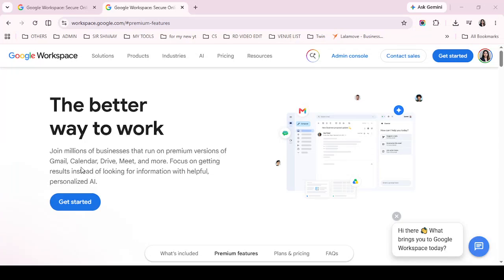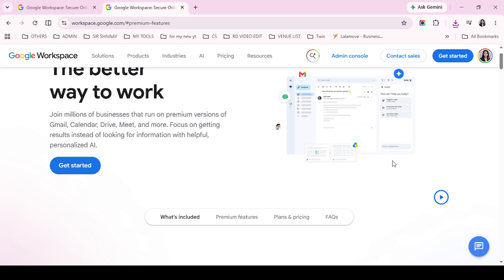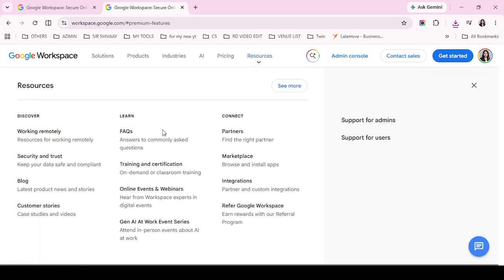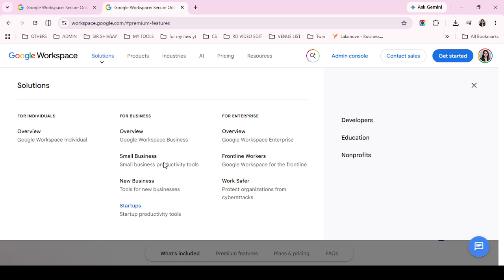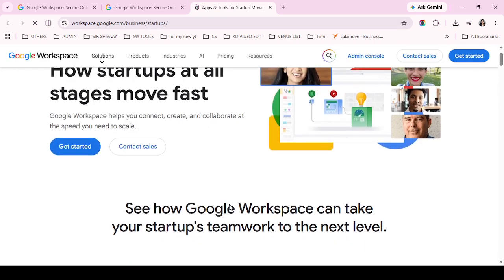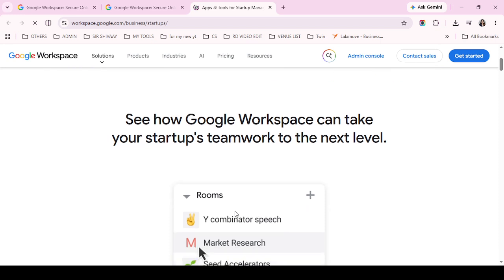How To Create Alternate Emails On The Google Workspace Admin Console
Need additional email addresses like info@, sales@, or support@ without paying for extra licenses? Learn how to create free alternate emails (email aliases) in the Google Workspace Admin Console.